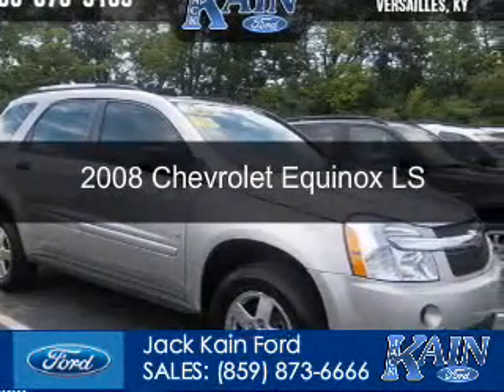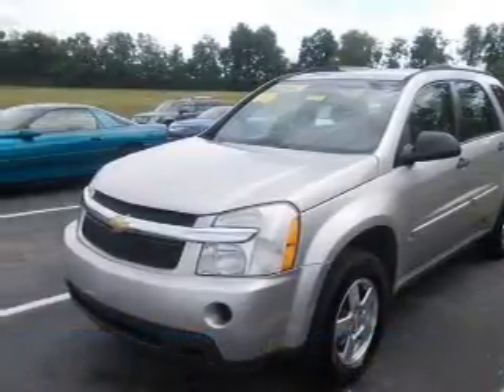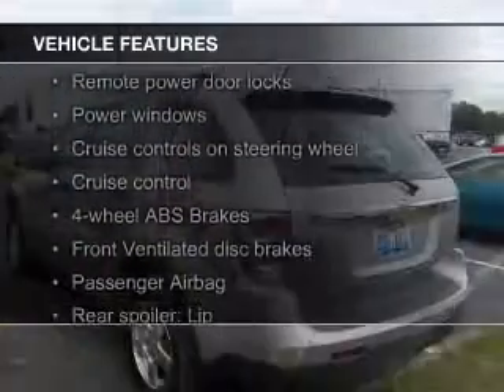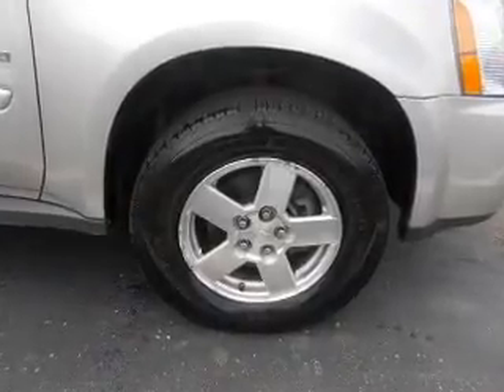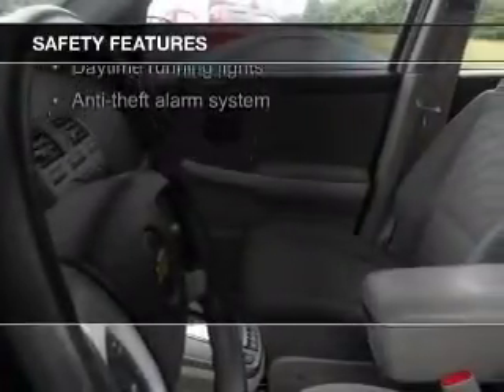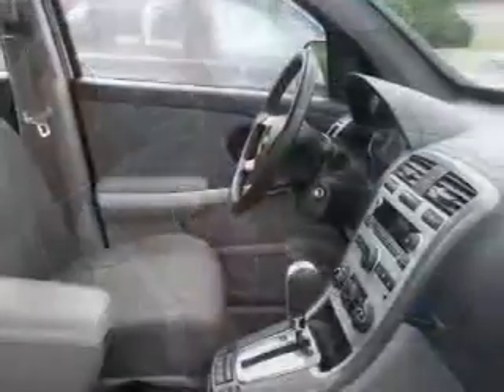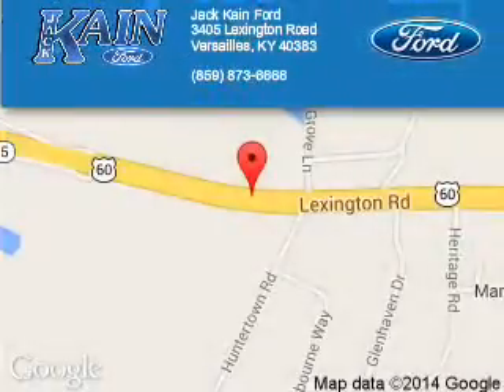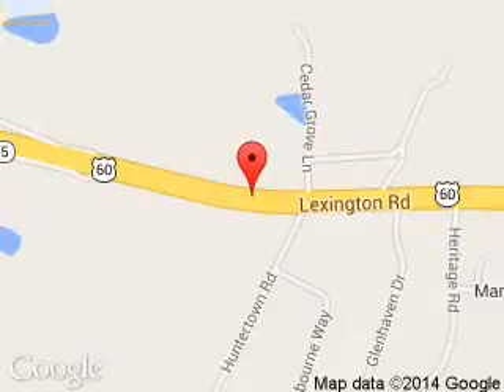2008 Chevrolet Equinox - Versailles KY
Phone:
Year: 2008
Make: Chevrolet
Model: Equinox
Trim: LS
Engine: 3.4 liter 6 cylinder 12 valve
Transmission: 5-Speed Automatic
Color: Silver
Mileage: 136606
Address:
3405 Lexington Road